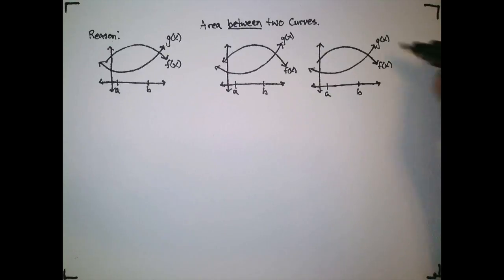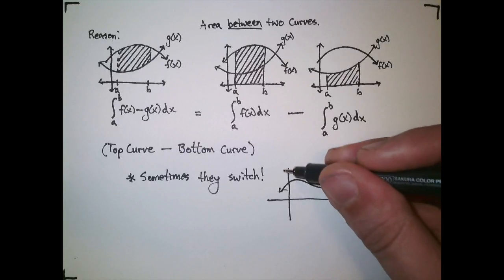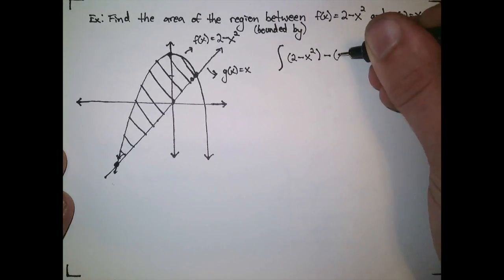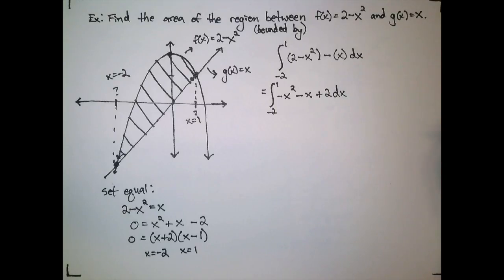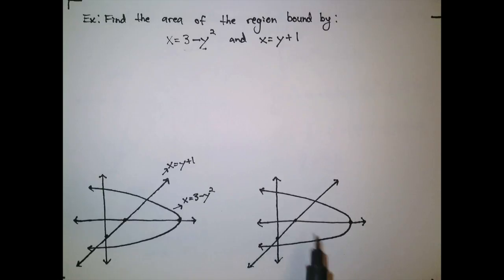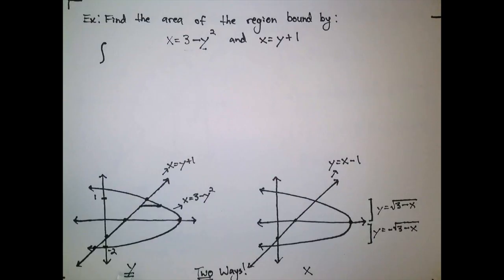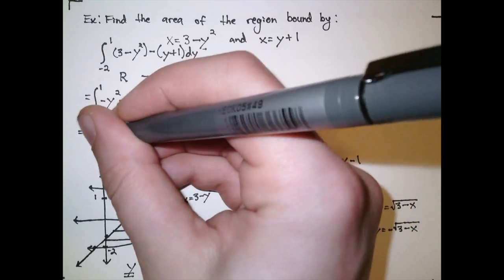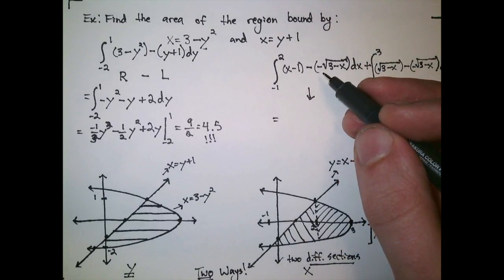Area Between Two Curves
Two examples of how to set up and calculate area between two curves using integrals, for PHS Calculus 2016.